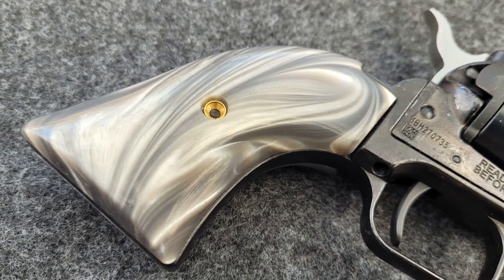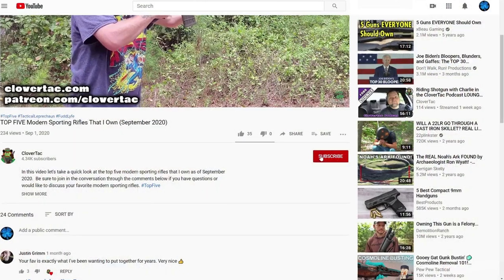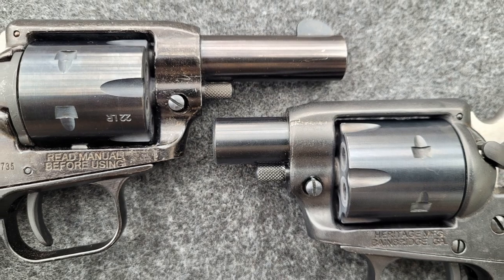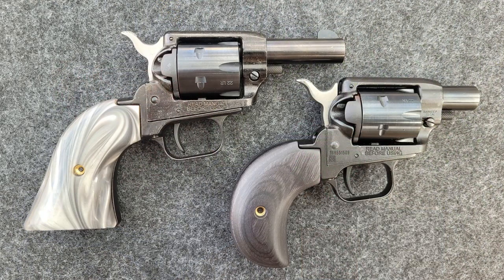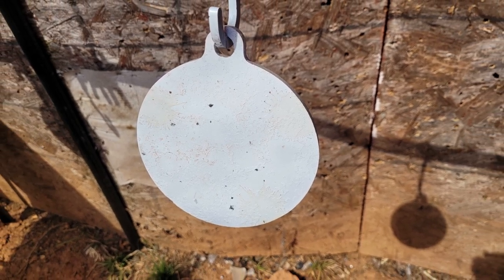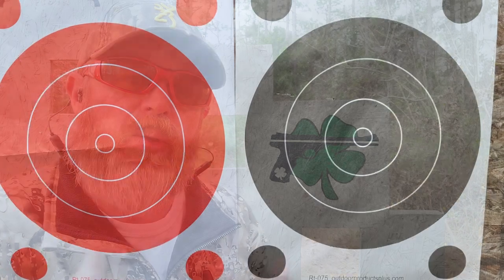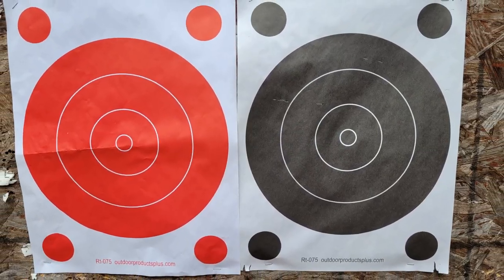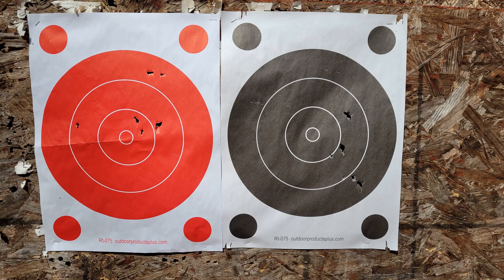Heritage Barkeep Boot 22LR Revolver Review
Let's take a first look at the new Heritage Barkeep Boot 22LR revolver. In this video we look at the differences between this revolver and the regular Barkeep and we will also test fire a few rounds.

🚑 Med Kit by MyMedic*
🔧 Gun Tools by Wheeler*
🎯 Steel by High Caliber*
🕊 Trap Machines by Do All*
👚 Clothing by Beretta*
👖 Clothing by TruSpec*

💻 Laptop by ASUS*
📺 Monitor by ViewSonic*
🎤 Mic by Saramonic*
🎤 Mic by Rhode*
📽 Video Editor by Movavi*
🎧 Headset by Sennheiser*
🔦 Lighting by LimoStudio*
💽 Storage by WD*

-Credit-
Christopher Dover
🍀 CloverTac Productions